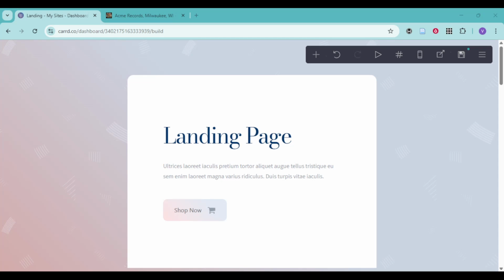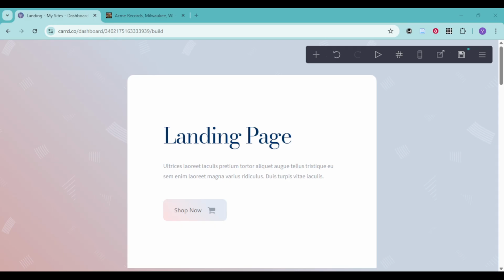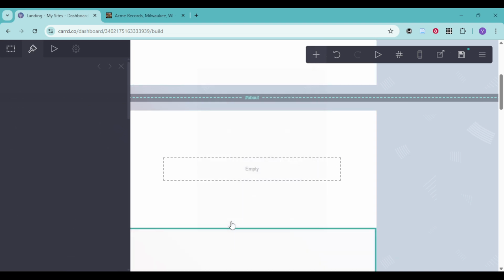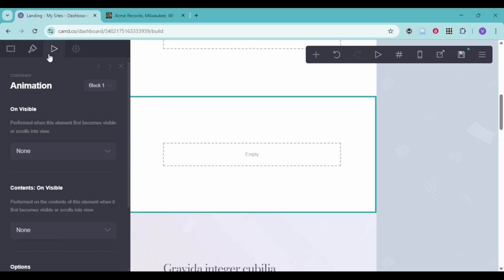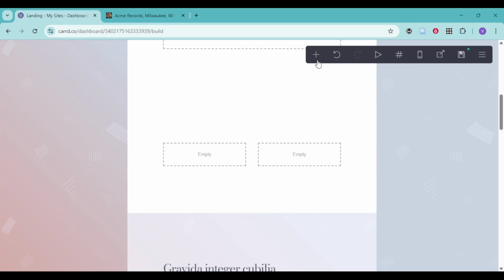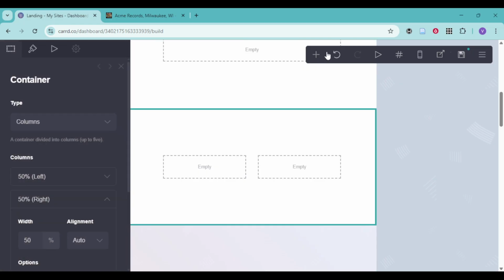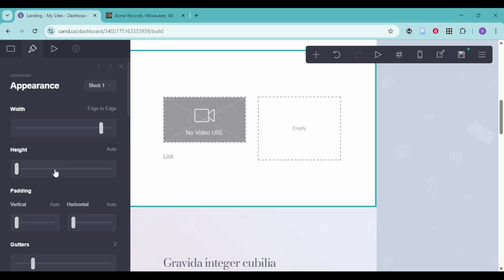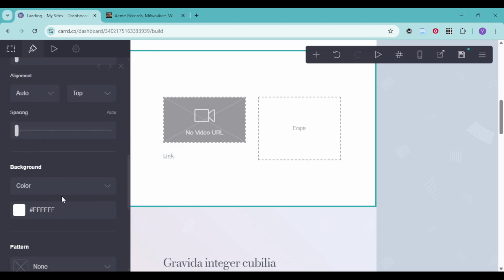How to Add Columns in Carrd.co (Simple Guide)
In this video, we're focusing on how to add columns in Carrd.co, a powerful web design tool that allows you to create responsive and visually appealing one-page websites. Follow along as we navigate through the platform's features and demonstrate the steps involved in effectively setting up columns for your site layout.

By the end of this tutorial, you'll have a clear understanding of column configuration in Carrd.co and be able to enhance the organization of your content. Watch till the end to perfect your web design skills!